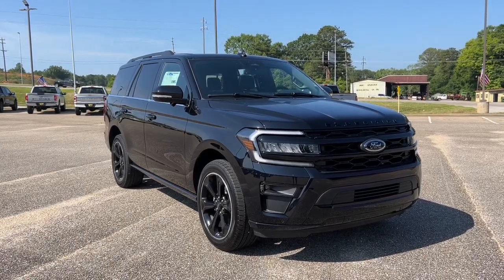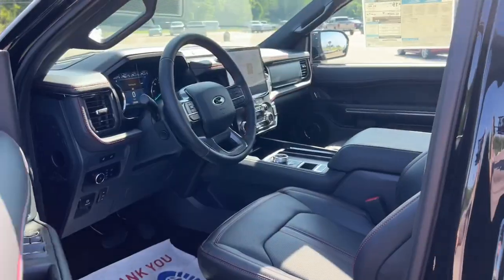2023 Ford Expedition Troy, Luverne, Ozark, Union Springs, Montgomery, AL FTA36772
Black Metallic New 2023 Ford Expedition Limited available in Troy, Alabama at Bill Jackson Ford. Servicing the Luverne, Ozark, Union Springs, Montgomery, AL area.

#{MAKE}
#{MODEL}
2023 Ford Expedition Limited - Stock#: FTA36772

Bill Jackson Ford
121 Highway 231

Recent Arrival!brbrAll New Bill Jackson Ford. Family Owned and Operated. Serving Troy and the Pike County for over 30 years!brbrAgate Black Metallic 2023 Ford Expedition Limited RWD 10-Speed Automatic EcoBoost 3.5L V6 GTDi DOHC 24V Twin Turbocharged 12 Speakers 1st & 2nd Row Floor Mats w/Logo 26mm Engine Radiator 3.73 Axle Ratio 360-Degree Camera w/Split View 360-Degree Camera w/Trailer Reverse Guidance 3rd row seats: split-bench 4-Wheel Disc Brakes ABS brakes Adjustable pedals Air Conditioning AM/FM radio Auto High-beam Headlights Auto Start-Stop Removal (DISC) Auto-dimming door mirrors Auto-dimming Rear-View mirror Automatic temperature control Black Headlamp and Fog Lamp Bezels Black Rear Bumper Black Roof Rack Side Rails Body Color Door Handles Brake assist Bumpers: body-color Compass Connected Built-In Navigation Delay-off headlights Driver door bin Driver vanity mirror Dual front impact airbags Dual front side impact airbags Ebony Black Bar and Mesh Grille Ebony Black Power Deployable Running Boards Ebony Black Tailgate Applique Electronic Stability Control Emergency communication system: SYNC 4 911 Assist Equipment Group 303A Stealth Package Exterior Parking Camera Rear Four wheel independent suspension Front anti-roll bar Front Bucket Seats Front Center Armrest Front dual zone A/C Front fog lights Front reading lights Fully automatic headlights Garage door transmitter Hands-Free Foot-Activated Liftgate Removal (DISC) Heated & Ventilated Leather Front Captains Chairs Heated door mirrors Heated front seats Heated rear seats Heated steering wheel Heated/Ventilated Lthr Front Captains Chairs (A) Heavy-Duty Trailer Tow Package Illuminated entry Integrated Trailer Brake Controller Leather steering wheel LED Taillamp w/Black Bezels Low tire pressure warning Memory seat Occupant sensing airbag Outside temperature display Overhead airbag Overhead console Panic alarm Passenger door bin Passenger vanity mirror Pedal memory Power door mirrors Power driver seat Power Liftgate Power moonroof Power passenger seat Power steering Power windows Power-Folding Sideview Mirrors w/Autofold Pro Trailer Backup Assist Radio data system Radio: B&O Sound System by Bang & Olufsen Rain sensing wipers Rear air conditioning Rear anti-roll bar Rear reading lights Rear window defroster Rear window wiper Reclining 3rd row seat Remote keyless entry Reverse Brake Assist Roof rack: rails only Second Row Power Windows Removal Security system SiriusXM w/360L Speed control Speed-sensing steering Speed-Sensitive Wipers Split folding rear seat Spoiler Sport-Tuned Suspension Stealth Edition Package Steering wheel memory Steering wheel mounted audio controls SYNC 4 w/Enhanced Voice Recognition Tachometer Telescoping steering wheel Tilt steering wheel Traction control Trip computer Turn signal indicator mirrors Variably intermittent wipers Ventilated front seats Voltmeter Wheels: 22 Premium Black-Painted Aluminum.